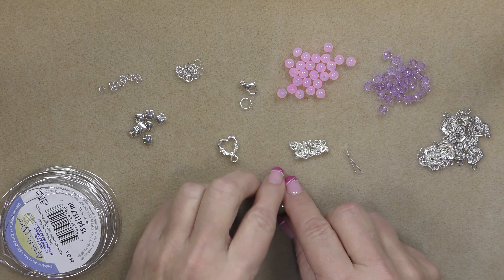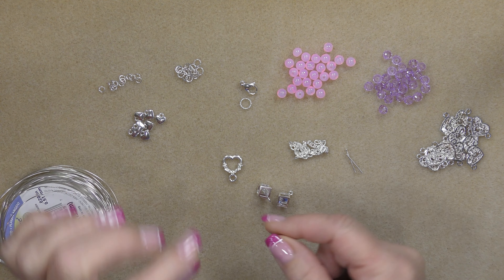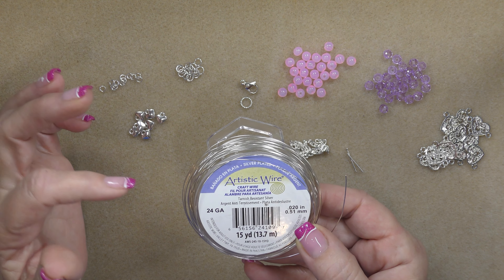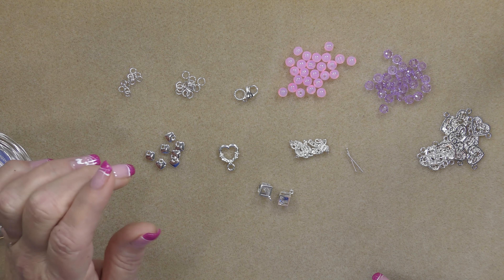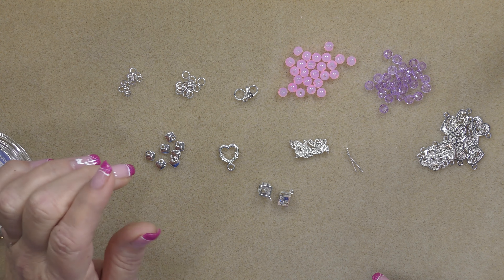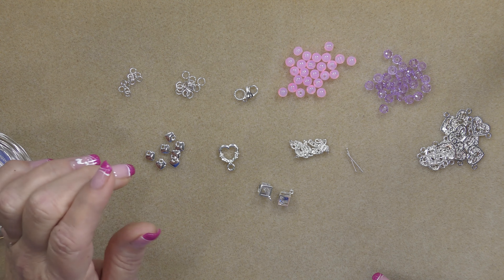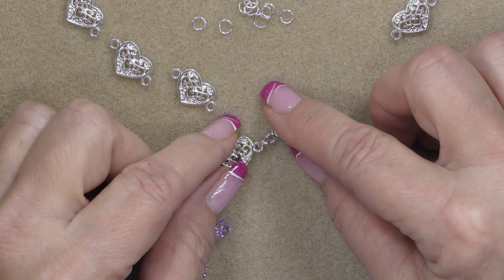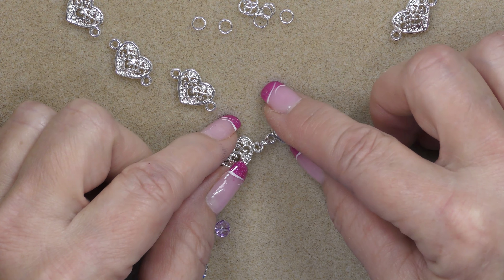Easy Heart Link Necklace and Earrings Set Tutorial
In this video I will show you how to make an Easy Heart Link Necklace and Earrings Set

With the Sparkling Romance GGC Treasures Bag. However you can find these components on my website or just use something similar and make a pretty set with your stash.

Material List:
• 10 Heart connector links
• 13-6x4mm Rondelle beads
• 13-6mm round beads
• 7- heart charms
• 2- Cube pendant/ charms
• One heart clasp
• A lobster claw clasp
• A closed 7mm jump ring
• 4 and 6mm jump rings
• 24 gauge Artistic Wire